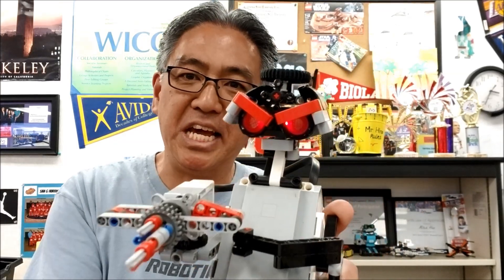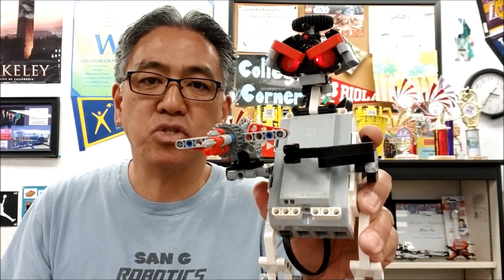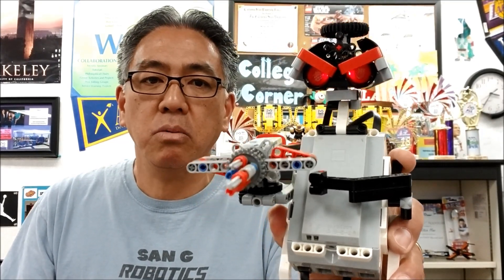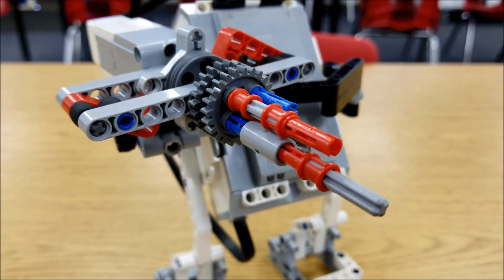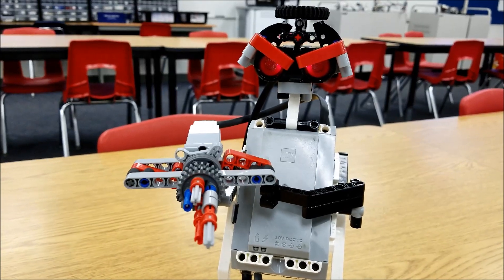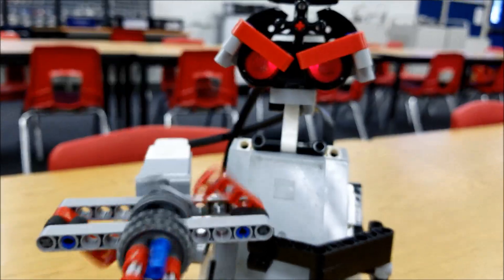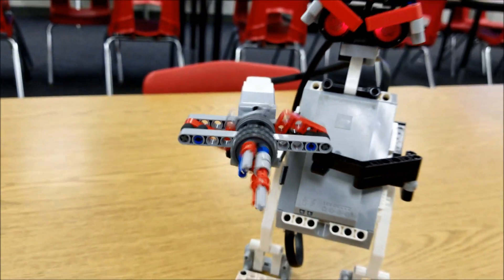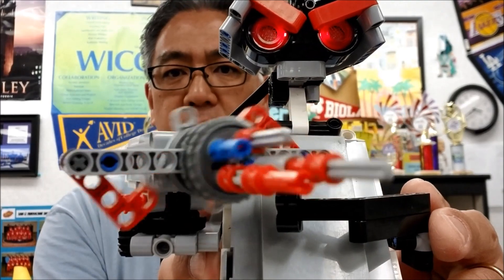"The LEGO Mindstorms EV3 Desk Guardian"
Hey everyone!!  This video shows you the LEGO Mindstorms EV3 Desk Guardian!!!  A big shout out to Danny's Lab for this build.  This robot is awesome and super fun to play with!!  Check it out!!